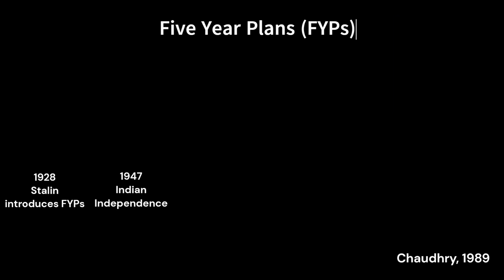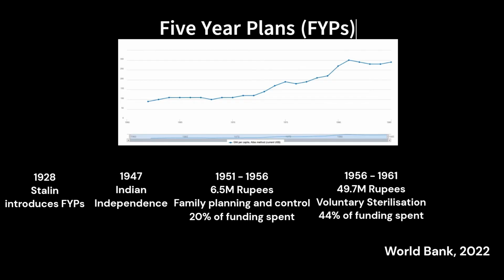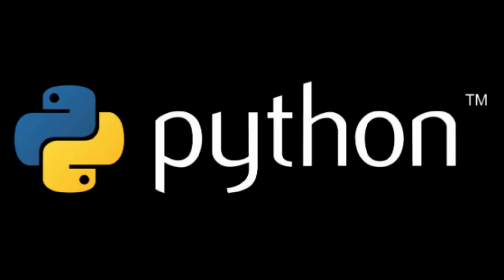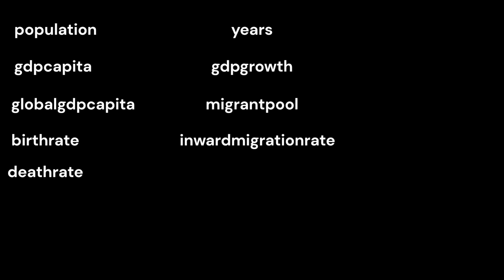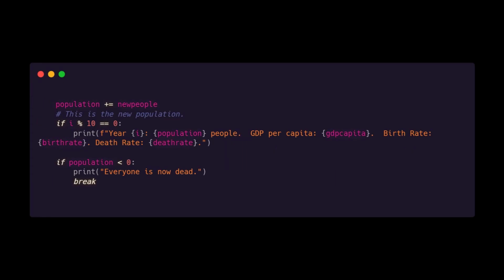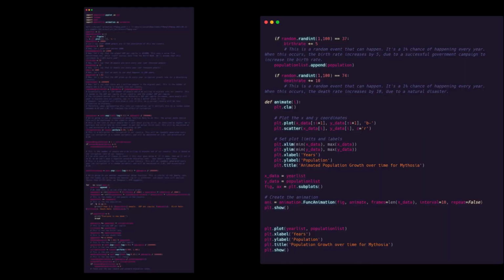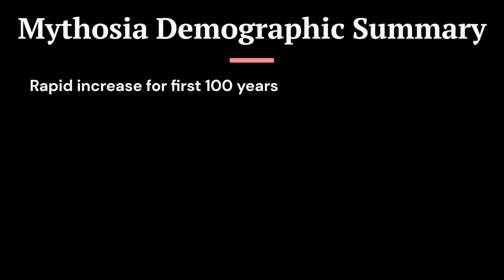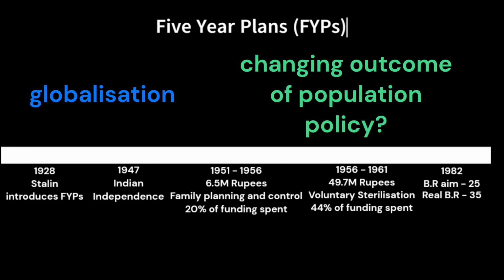The Geography of Demographic Modelling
Demography is a topic I find really interesting. So I decided to make a video about it!

Chapters:

00:00 - Introduction
01:24 - Analysing the first Demographic Model
02:12 - Evaluating the success of India's Population Policy
05:06 - Demographic Model Introduction
05:34 - Tourism Advert
06:52 - Demographic Model Explained
09:57 - Demographic Analysis
11:09 - Conclusion

References (in alphabetical order):

CHAUDHRY. 1989. Population Policy in India. Population and Environment. 11(2), pp.101-121.

CHAUDHRY. 1990. Role of the Social and Cultural Factors in Human Fertility in India. Population and Environment. 12(2), p.118.

COALE and TRUSSELL. 1996. The Development and Use of Demographic Models. Population Studies. 50(3), pp.469-484.

HUGHES. 2023. London [interview].

HUNTER. 1973. The Overambitious First Soviet Five-Year Plan. Slavic Review. 32(2), p.237.

OXFORD UNIVERSITY PRESS. 2014. Oxford English Dictionary. Oxford: Oxford University Press.

RITCHIE and MATHIEU. 2023. How many people die and how many are born each year? [online],[ Accessed 8 June 2023]. Available from World Wide Web

SAMUEL. 1966. The Development of India's Policy of Population Control. The Milbank Memorial Fund Quarterly. 44(1), p.53.

SPYROMITROS and PANAGIOTIDIS. 2022. The impact of corruption on economic growth in developing countries and a comparative analysis of corruption measurement indicators. Cogent Economics and Finance. 10(1), p.13.

THOMPSON. 1929. Population. American Journal of Sociology. 34(6), pp.962-968.

WORLD BANK. 1984. World Development Report. Washington DC: Oxford University Press.

WORLD BANK. 2021. GDP per capita (Current US$). [online]. [Accessed 10 June 2023]. Available from World Wide Web

WORLD BANK. 2022. DataBank World Development Indicators. [online]. [Accessed 8 June 2023]. Available from World Wide Web

WORLD BANK. 2023. World Development Report. Washington DC: World Bank Publications.